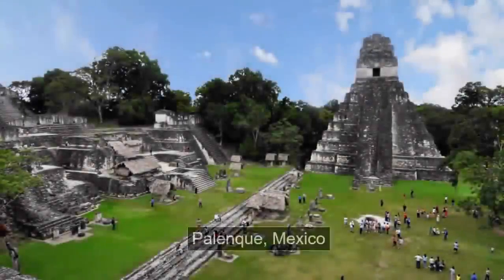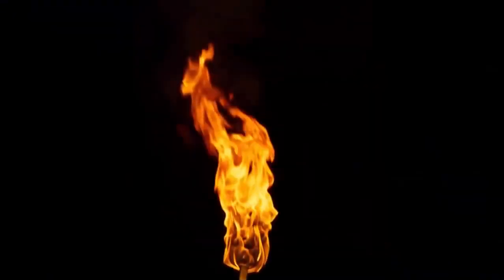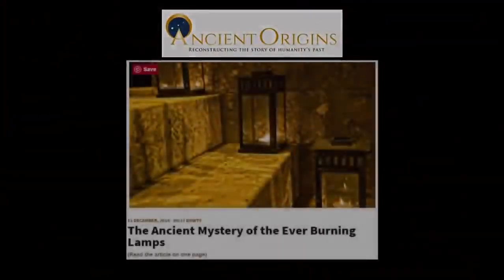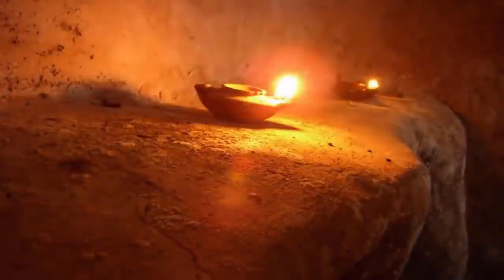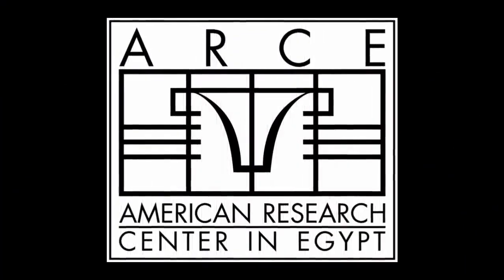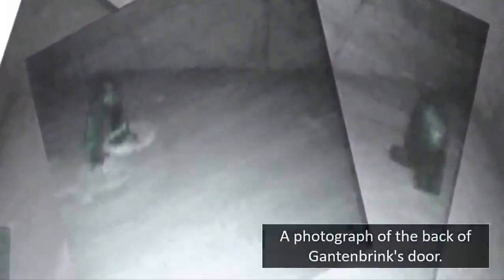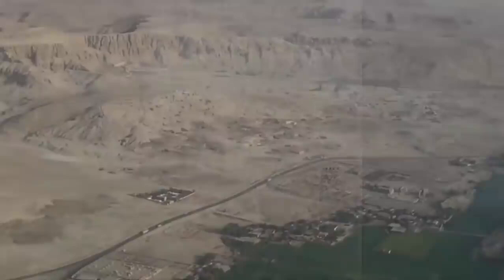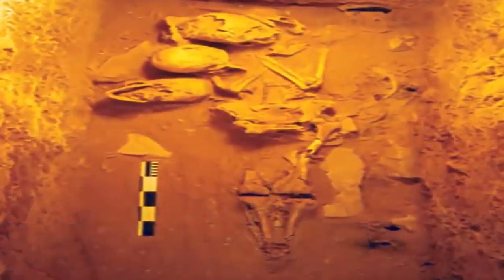🧞 Impossible Artifacts Found In Ancient Tombs 🧞